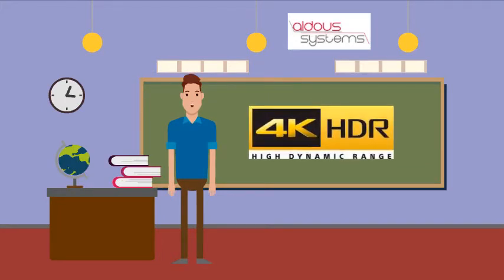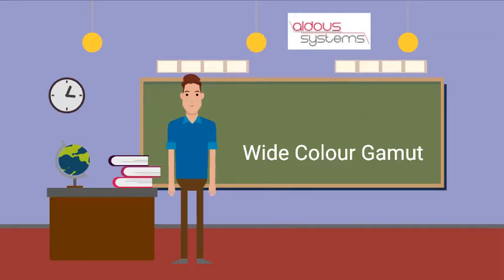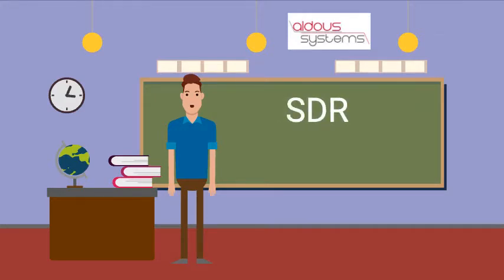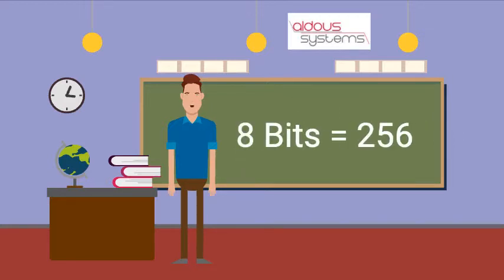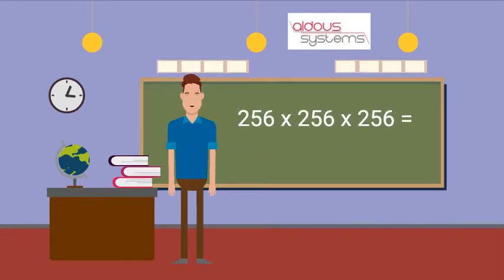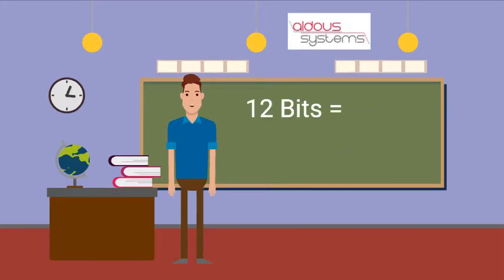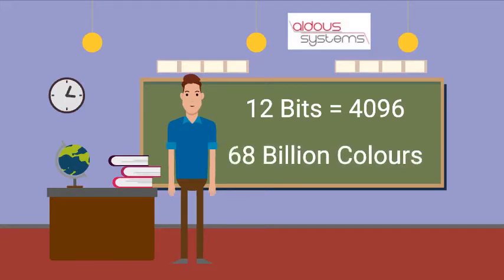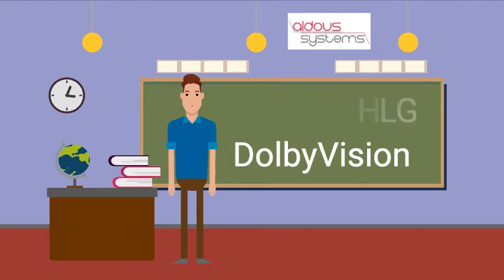AVProEdge Solutions For Full Fat 4K Video With HDR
This video explains what HDR is and tells you about the AVProEdge video distribution options available that support full fat 4K with all forms of HDR